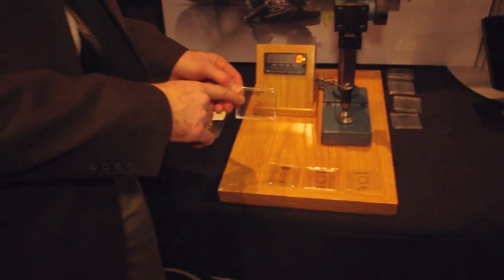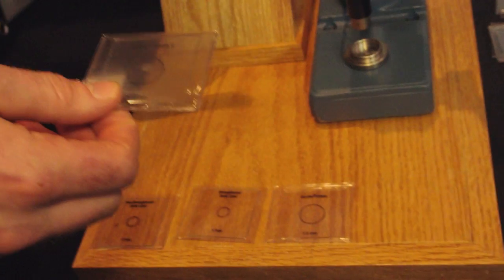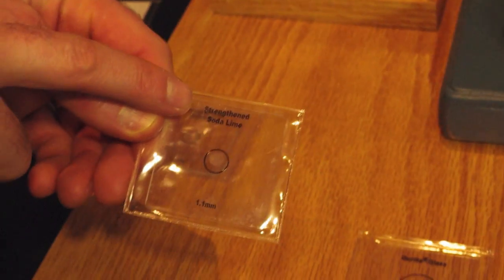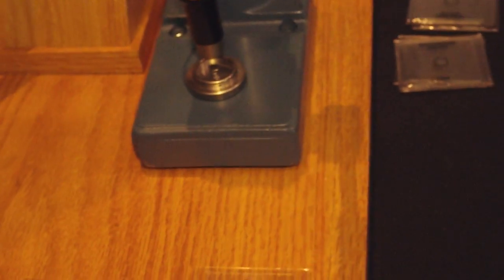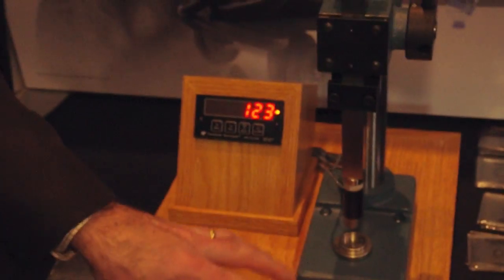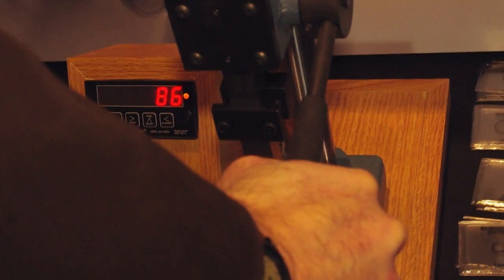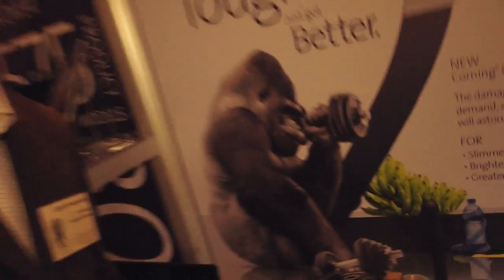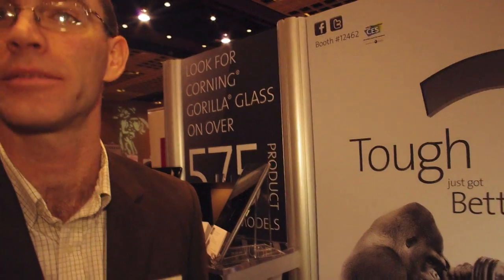Corning Gorilla Glass 2 is thinner but still strong as heck (Demo test)